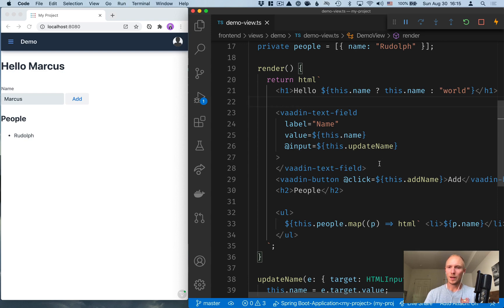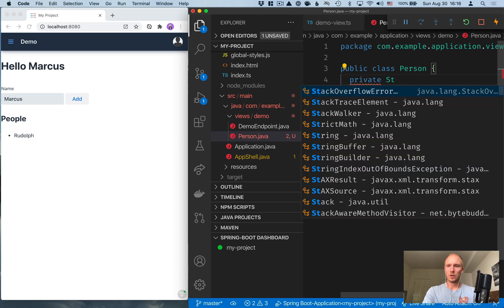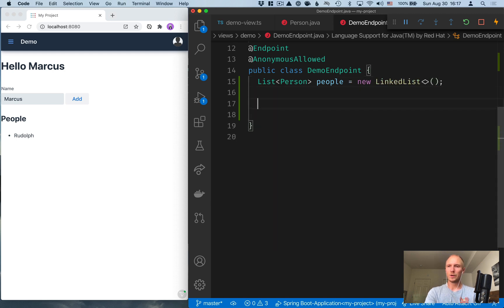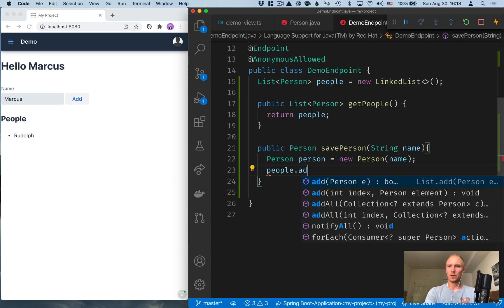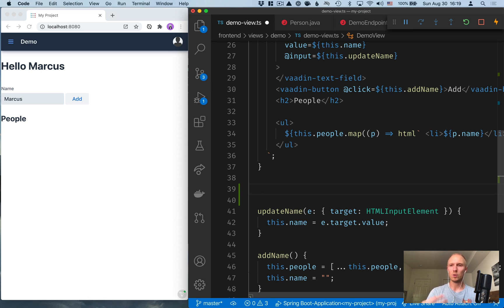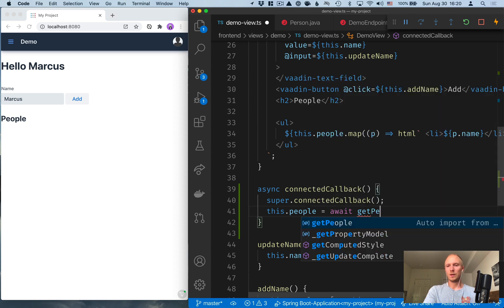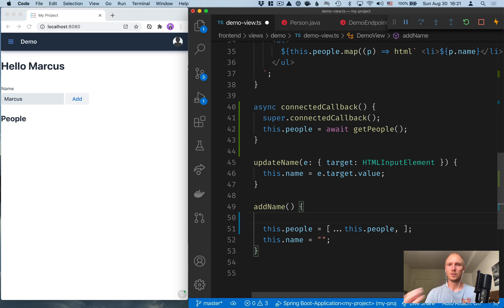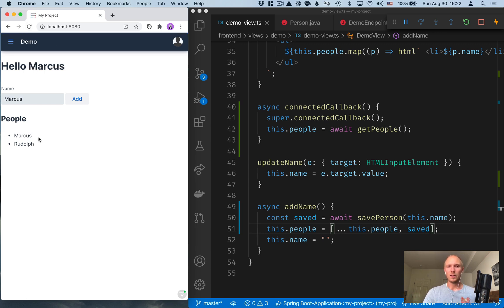Type-safe server access from TypeScript to Java (REST made easy)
Vaadin's new endpoint feature builds on standard REST. It adds developer convenience and security with automatic JavaScript to TypeScript type generation and async TypeScript methods for calling the server. Full-stack type safety and autocomplete everywhere help you code faster and make fewer mistakes. This example uses a SpringBoot backend and Vaadin 17 with LitElement based client-side views.

Shortcuts:
0:00 - Intro
1:02 - Creating the data model in Java (POJO)
1:36 - Defining an endpoint in Java (generates TS types, and type-safe methods to access the server through REST)
3:37 - Importing and using generated TypeScript types
4:07 - Fetching data from the server using async/await
5:50 - Posting data to the server with async/await